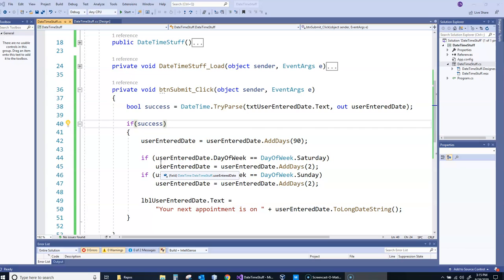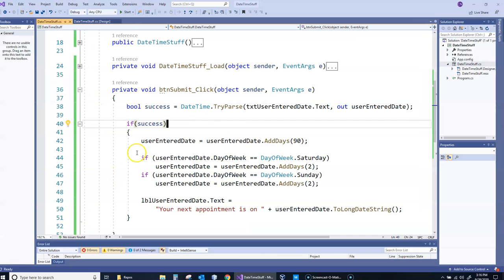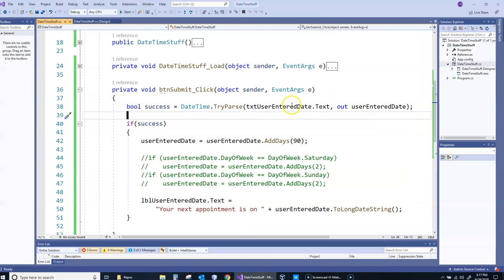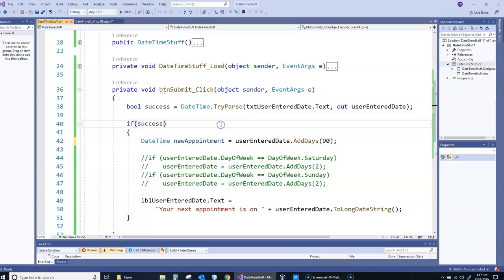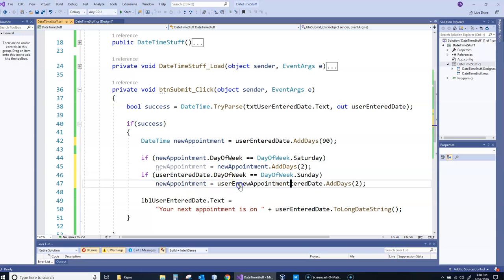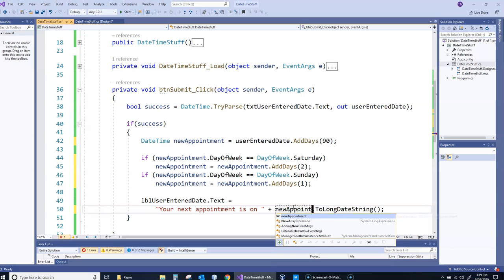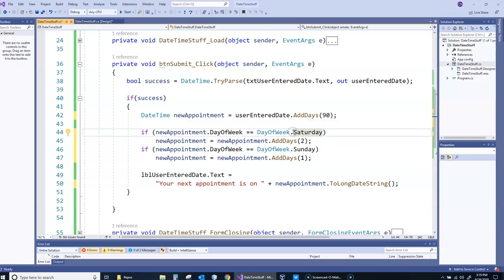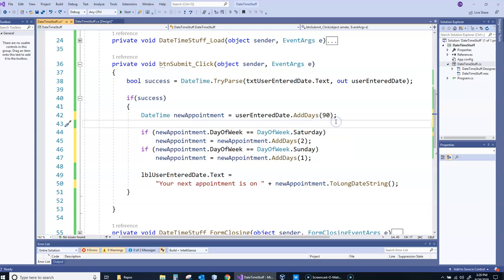CITC 2311 Chapter 0905 AddDays DayOfWeek